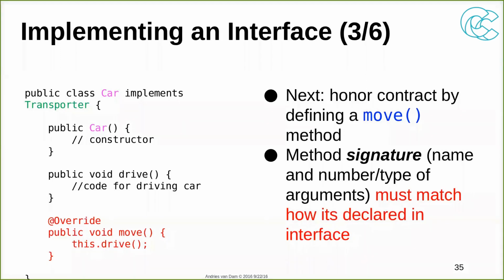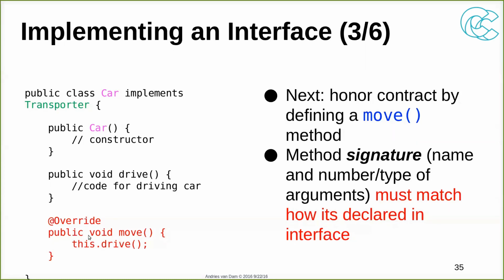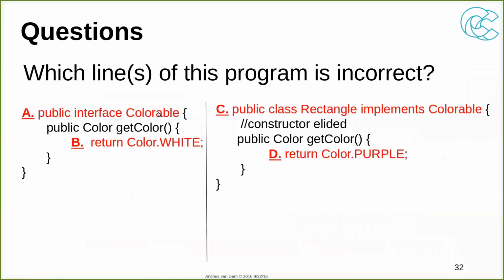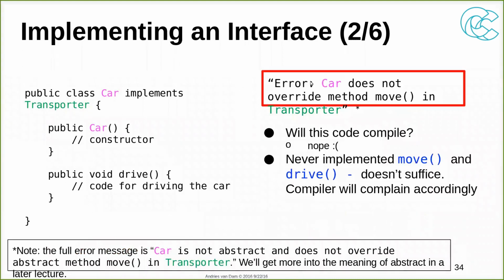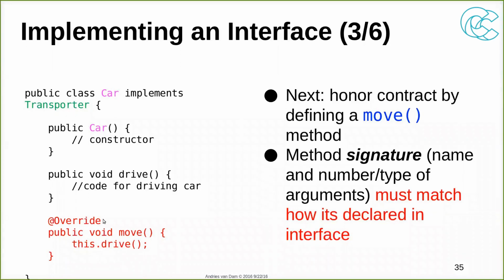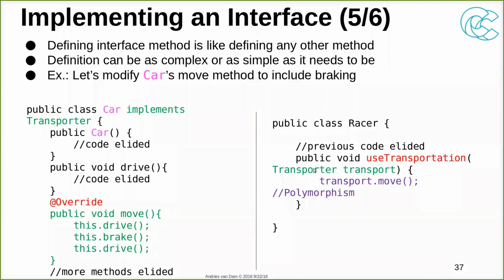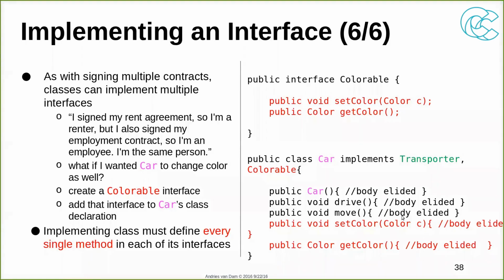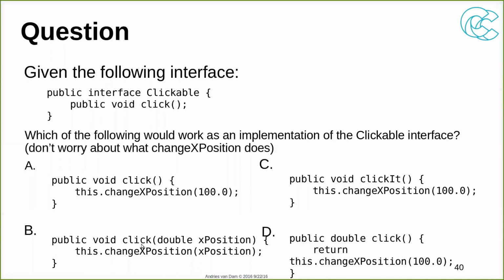Interfaces in Java Part - 2 | Lec 7 | Advanced Programming(AP)